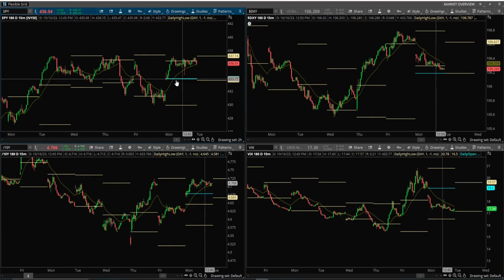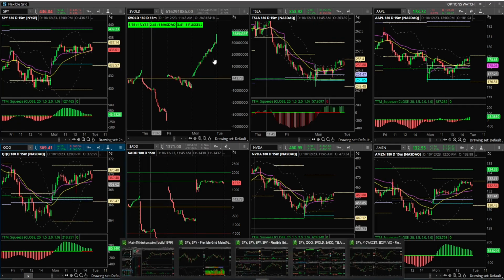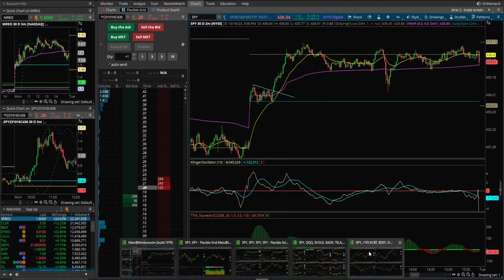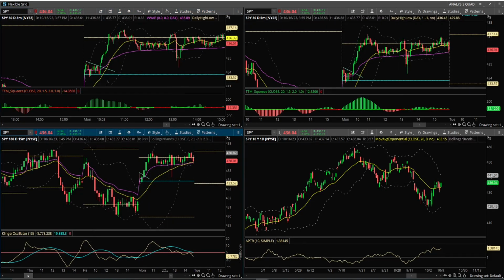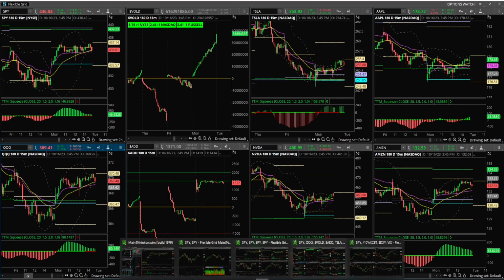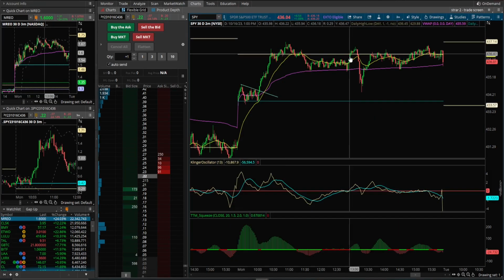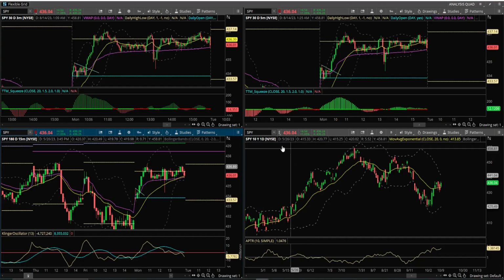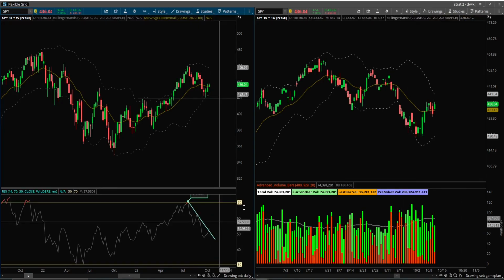DAY TRADING $SPY 10/16/23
In this day trading recap, we analyze the market and break down the trades from October 16th